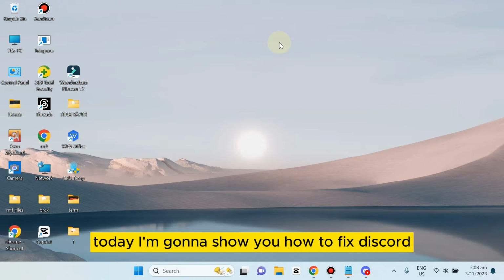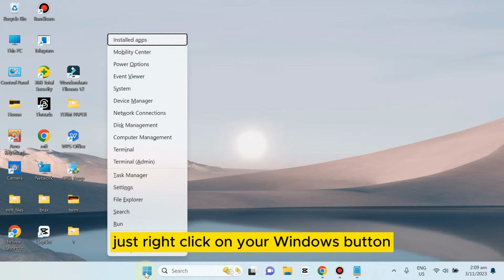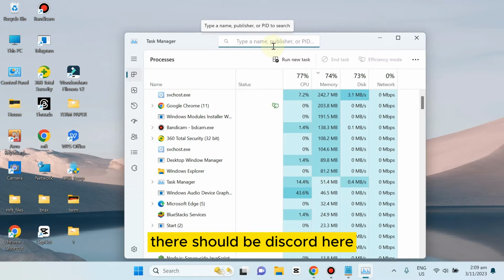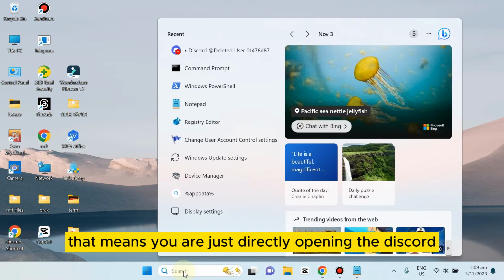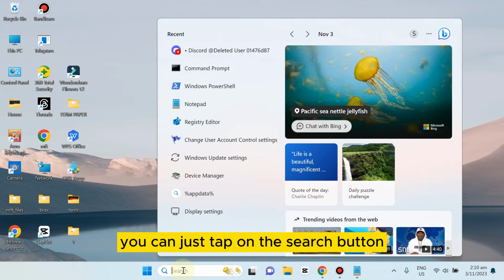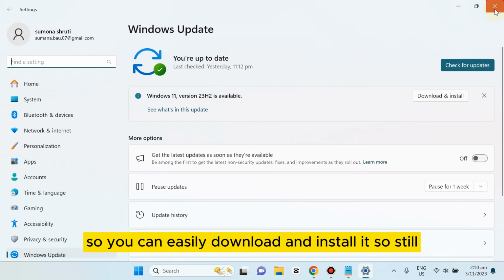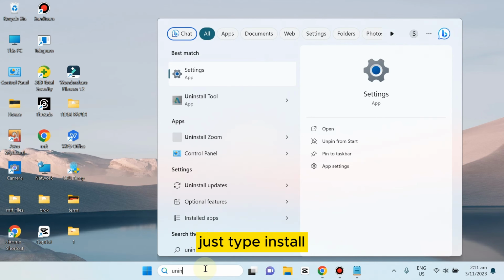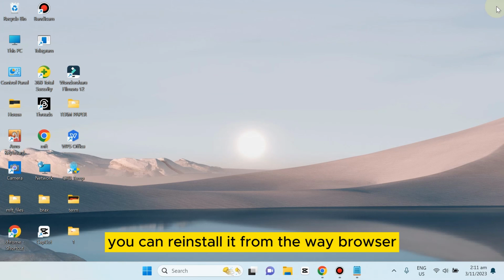How To Fix Discord Not Opening Windows 11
Learn How To Fix Discord Not Opening Windows 11